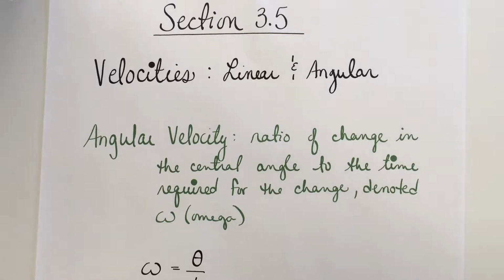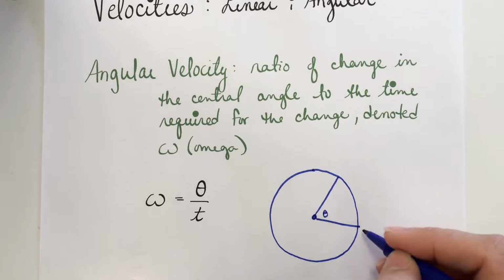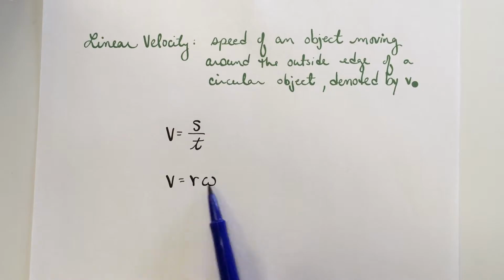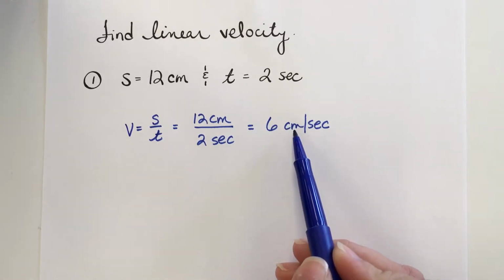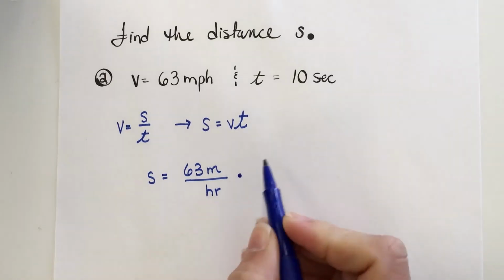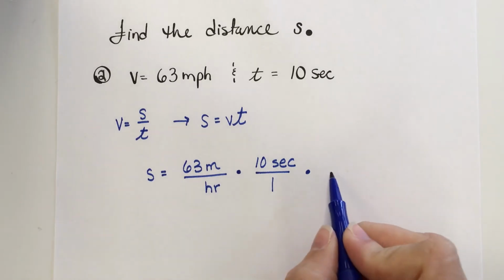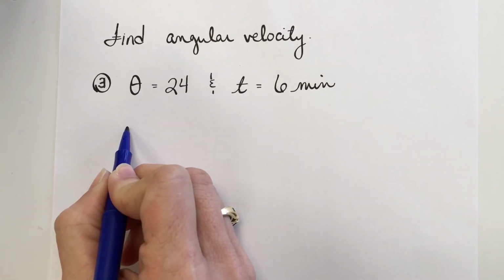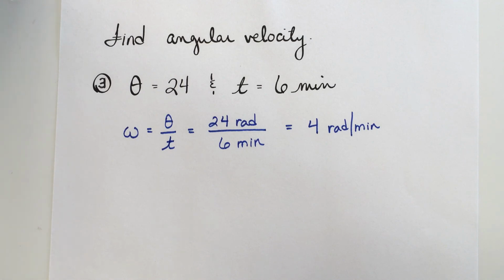3 5 Part 1